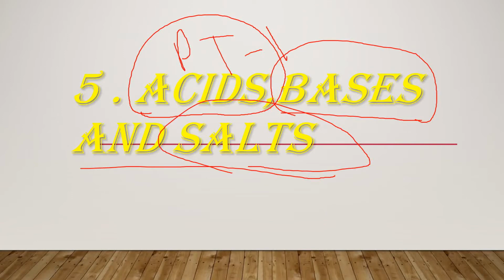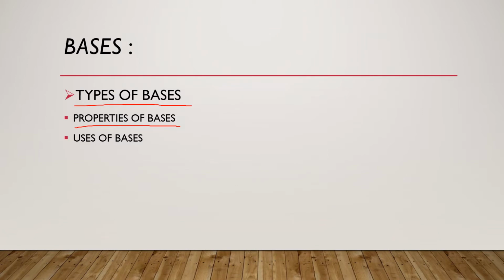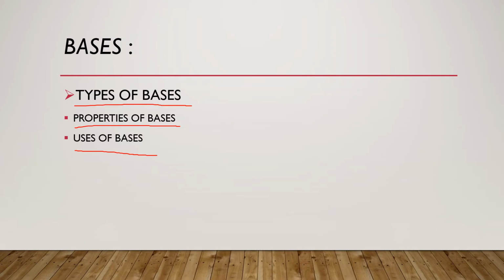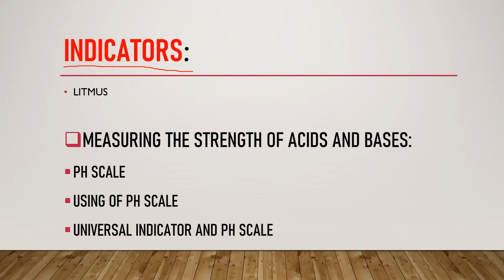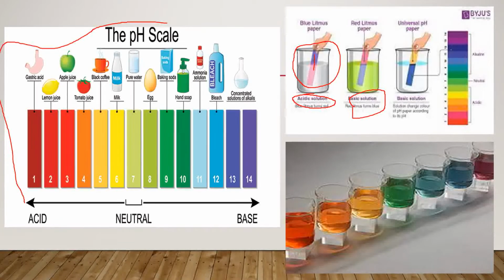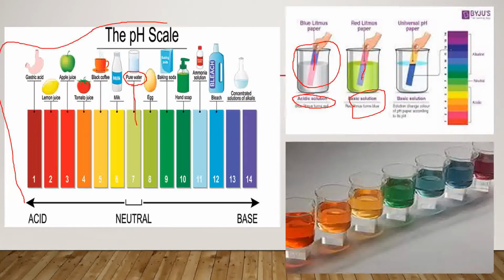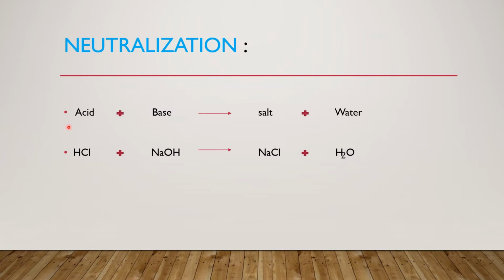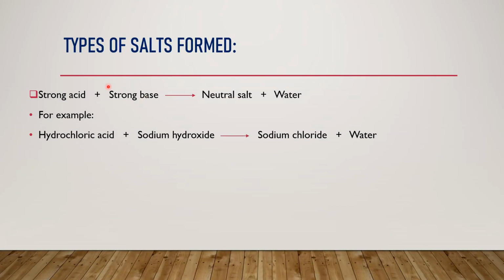Acids, Bases and Salts, class 7, (Part 2).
in this video I have explained in detail about bases and indicators.